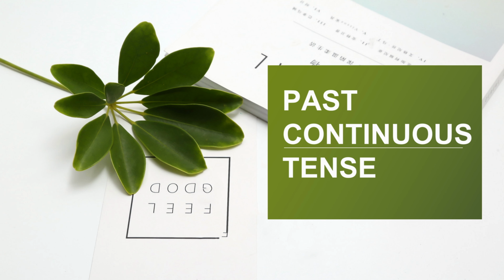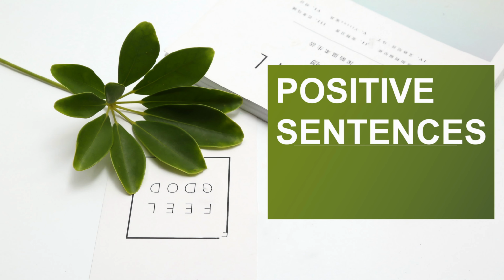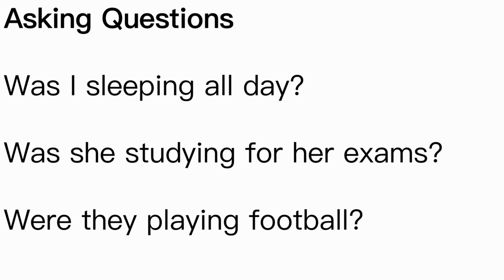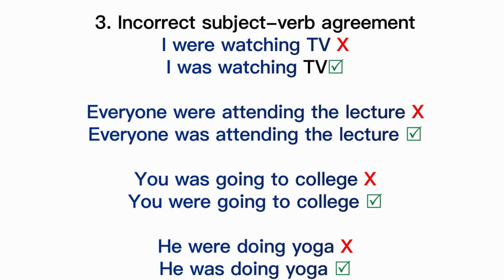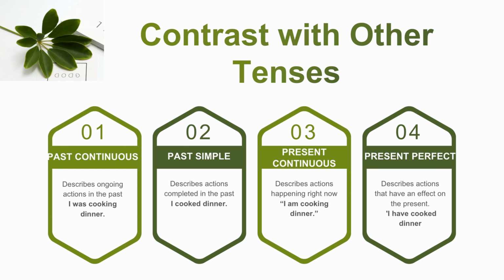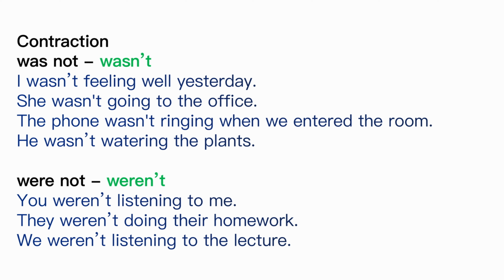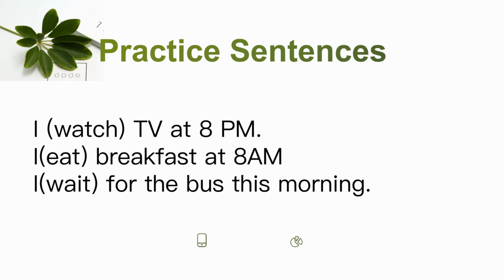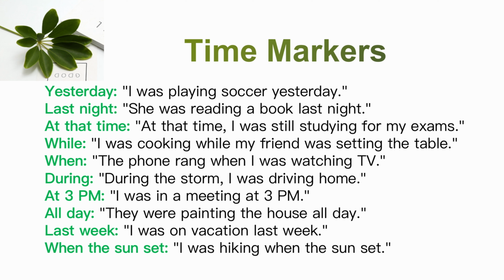The Past Continuous - For actions that were ongoing in the past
"Welcome to another exciting English grammar lesson! In this video, we'll deep dive into the Past Continuous Tense, a crucial component of English grammar. With this comprehensive guide, you'll understand how to use it effectively, avoid common mistakes, and learn about its contrast with other tenses. We'll also explore the importance of pronunciation and word stress when using contractions like 'wasn't' and 'weren't.' Plus, you'll have the chance to practice constructing your own past continuous tense sentences and decode the role of time markers. Whether you're a beginner or looking to refine your English skills, this video is for you.